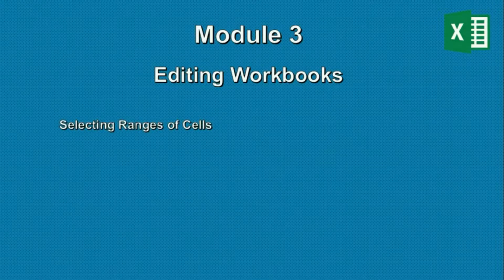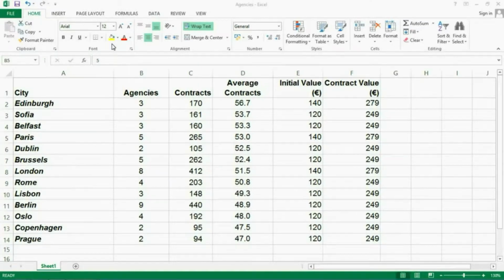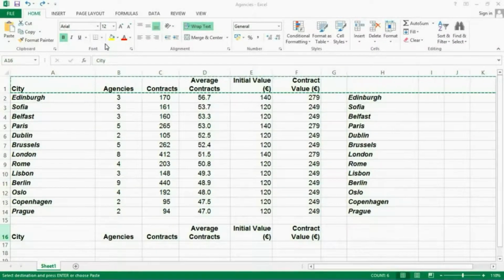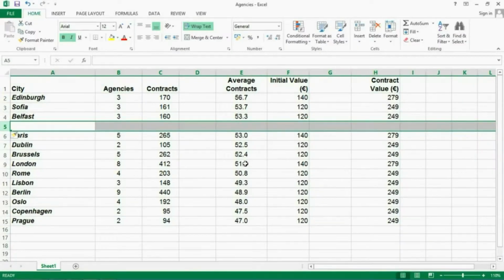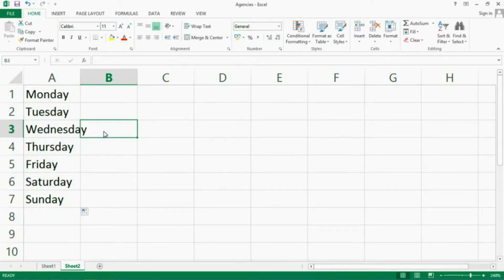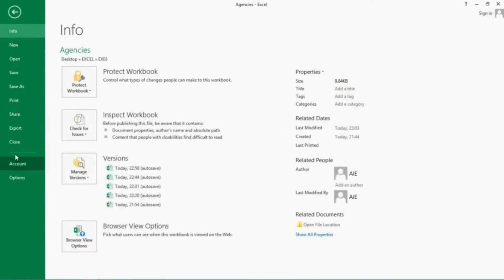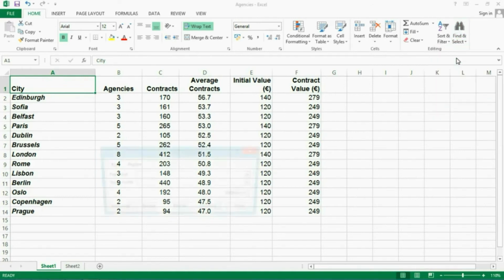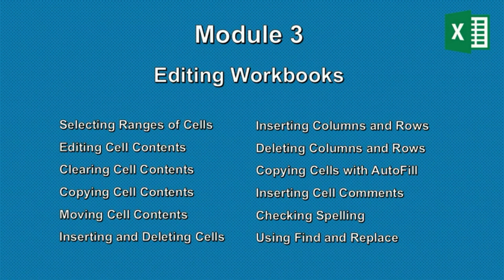Microsoft Excel Tutorial 2019 for Beginners - Lesson 3